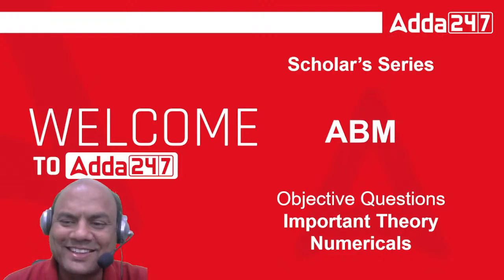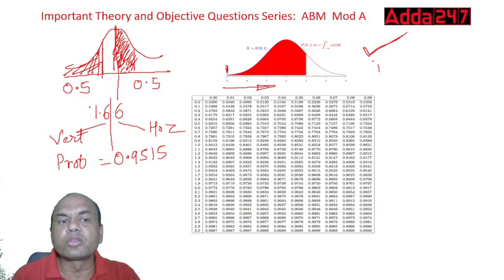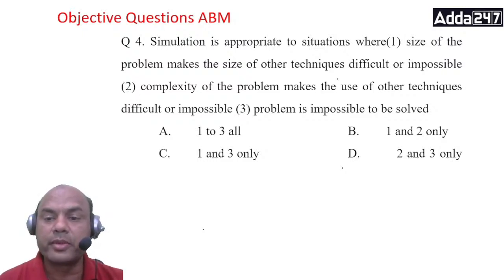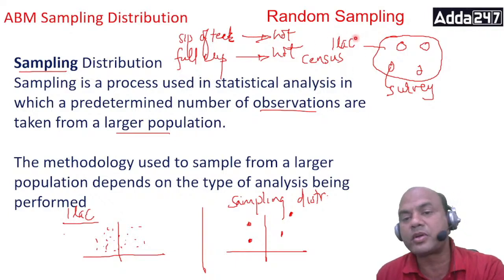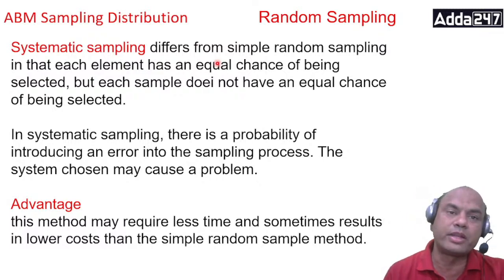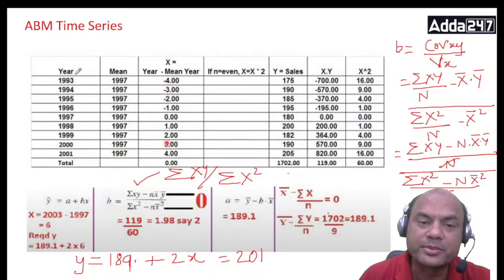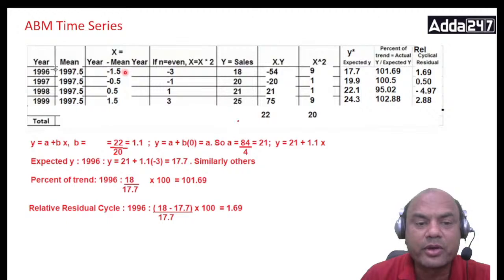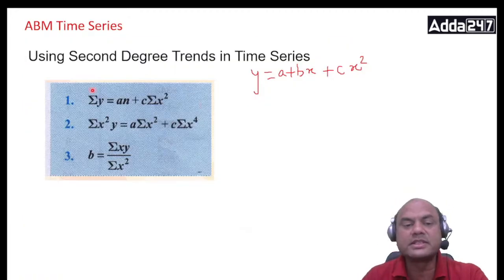CAIIB June 2024 Exam | ABM Most Important Questions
CAIIB June 2024 Exam | ABM Most Important Questions | Advanced Bank Management CAIIB | CAIIB  ABM Syllabus 2024 | CAIIB ABM Adda247 | CAIIB 2024 Preparation | CAIIB 2024 Online Classes